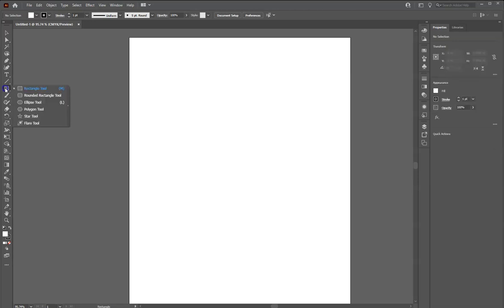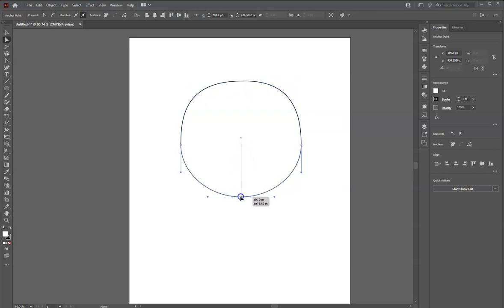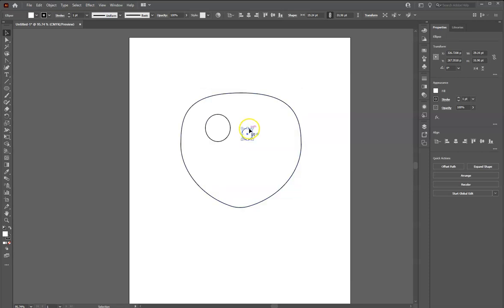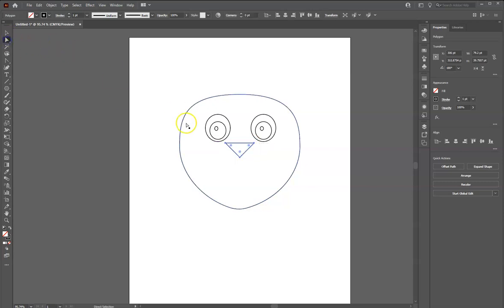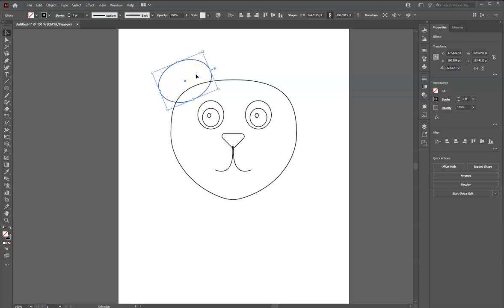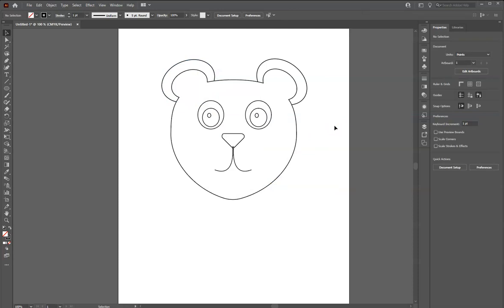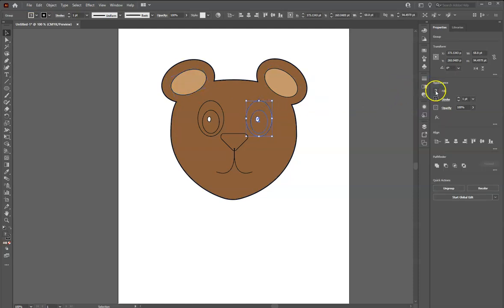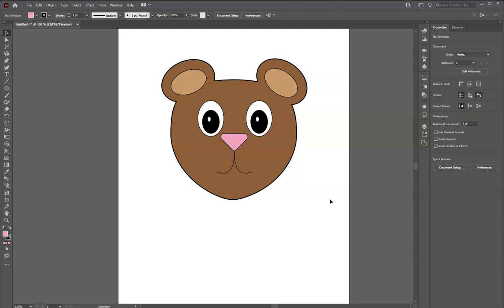Simple Shape Character in Adobe Illustrator